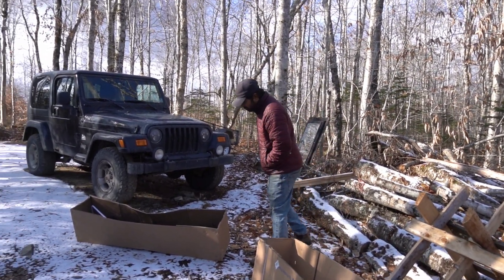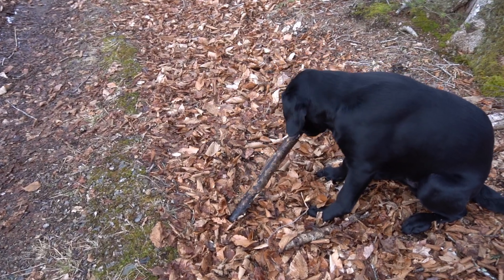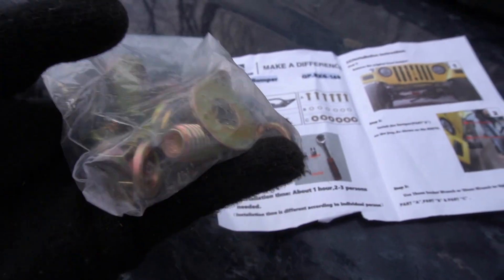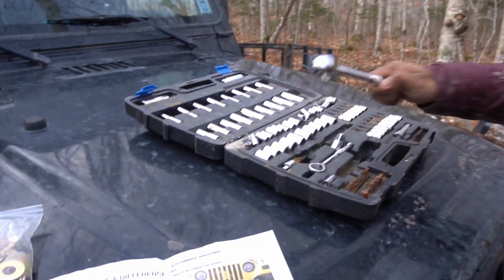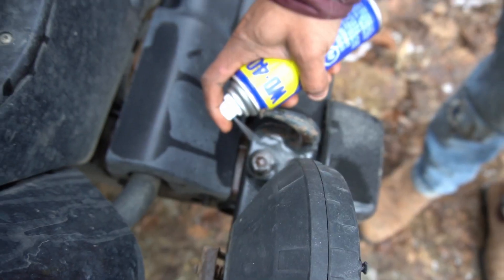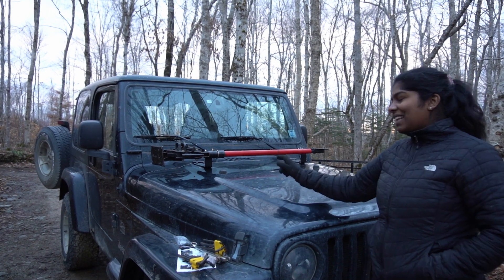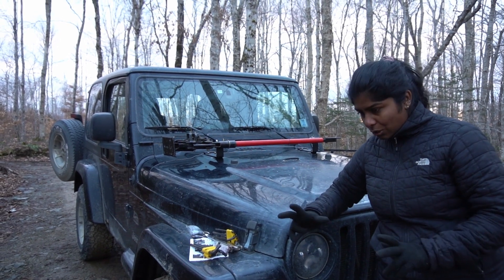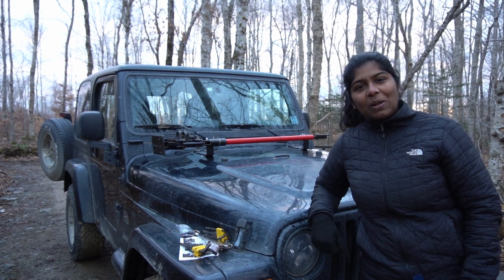A Vlog where NOTHING GOES AS PLANNED | Jeep Wrangler TJ Overland Build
This video was supposed to be titled 'TJ front and rear bumper install'. Needless to say we didn't get too far before realizing that a simple installation doesn't exist when working with an old jeep. Join us this week as we get started on our overland build and face some endless ordeals.

Consider becoming a Patron for more jeeplife, cabinlife related giveaways, information, live streams, camp food recipes, BTS and more.

Exterior Mods / Recovery / Misc
Trasharoo Spare Tire Trash Bag
Black Jack Lockable Hood Mounts
Hooke Road Wrangler TJ Front & Rear Bumper
Smittybilt Element Ramps (Pair)
Smittybilt JK/JL Atlas Door Steps
48" Hi-Lift Black Cast and Steel Jack
Smittybilt JL Defender Roof Rack
Smittybilt X2O COMP - Waterproof Synthetic Rope Winch - 10,000 lb.
13 inch stubby antenna
Smittybilt Tri-Fold Shovel
Tire Deflator Pressure Gauge
D Ring Shackles 3/4" 2 PACK
Recovery Tow Strap
Tire Plug Kit
Waterproof Flint Striker
Plano Storage Trunk - 108 Quart
Plano Storage Trunk - 68 Quart
12 pcs Camping Cookware
Hamilton Beach Blender 14oz
Folding Camping Chair Chair

Interior Mods / Power / Misc
Alpicool C15 Portable Refrigerator 16 Quart (15 Liter)
Jackery Portable Power Station Explorer 240Wh Backup Lithium Battery
SUNGLIFE 150W Car Power Inverter
Amerimax Snap-In Gutter Filter PVC Gutter Screen (6.5-in x 3-ft)
Zinus 4 Inch Gel Memory Foam Mattress Topper
12V 5000W Parking Heater Diesel
12-Way Blade Fuse Block
Battery Switch, 12-48 V
Gold Plated Fuse 150 Amp + ANL Fuse Holder
Dual USB Socket Charger 2.1A + LED Voltmeter + 12V Power Outlet + 5 Gang ON-Off Toggle Switch
DIY iPad Mount
DOKIO Portable 100 Watts 12 Volts Solar Panel
Car Cigarette Lighter Charger Female Socket to SAE Quick Disconnect Adapter
Garmin Inreach Mini
Eagle Creek Pack-It Cube Set